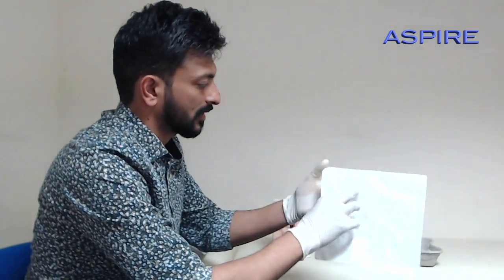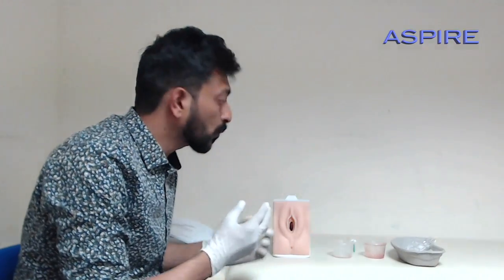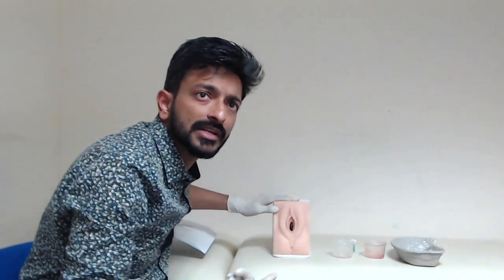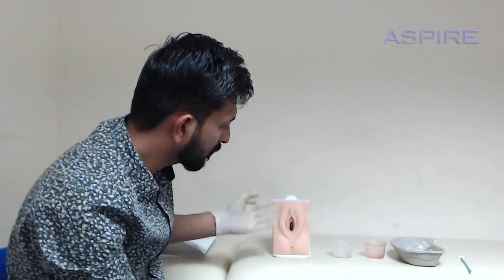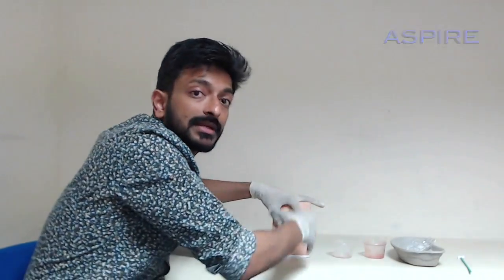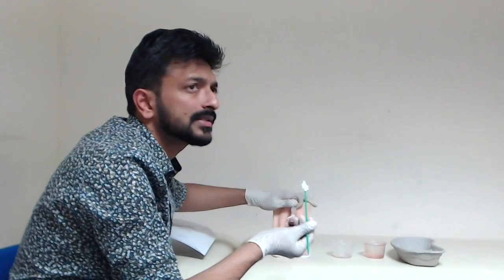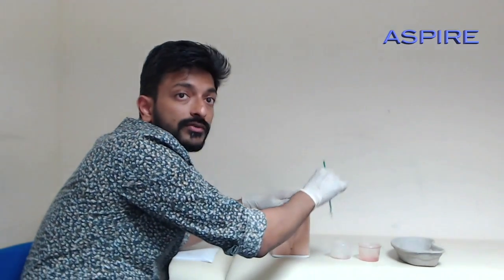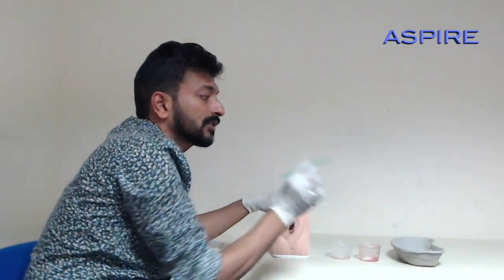Per Speculum Examination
Per Speculum teaching by Dr Ankur GotAspirEd for OSCE/PLAB/AMC/USMLE.

It is a device used to inspect the vagina to help visualise the neck of the womb for any abnormality.

PLAB2 Exam Preparation
Whether in person or online, Aspire2PLAB will provide you with all the support you need to succeed in your exam.
Don't Delay!

Get in touch with us via email/WhatsApp.